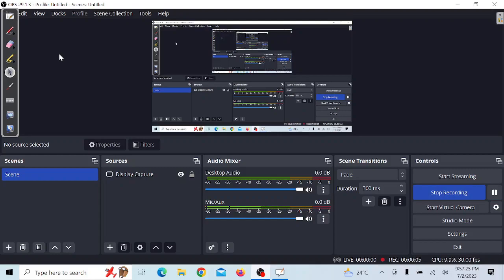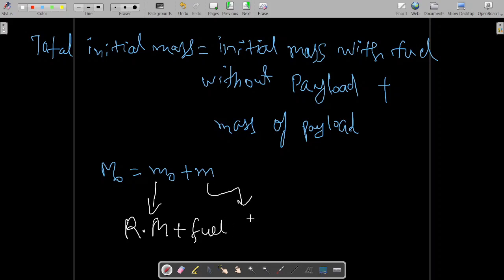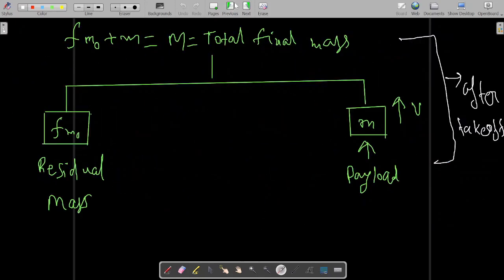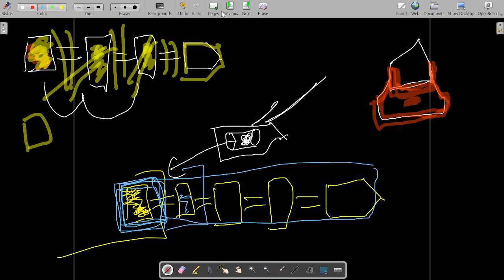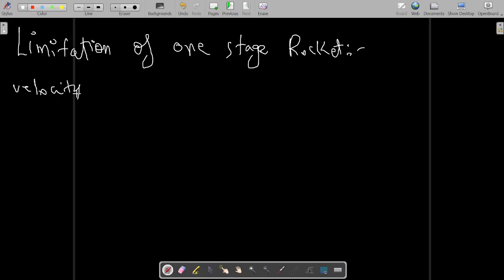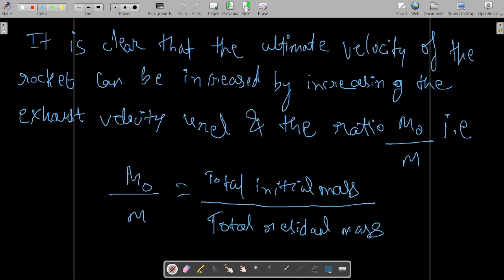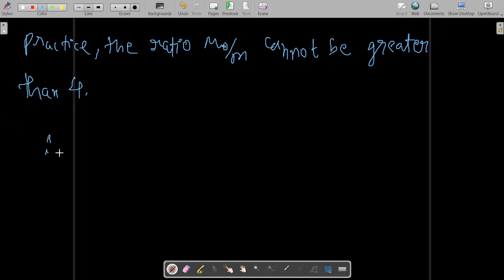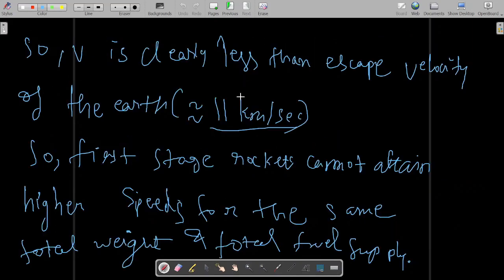SINGLE AND MULTI STAGE ROCKETS,TAKE OFF MASS AND PAYLOAD,LIMITATIONS OF SINGLE STAGE ROCKETS IAS PHY